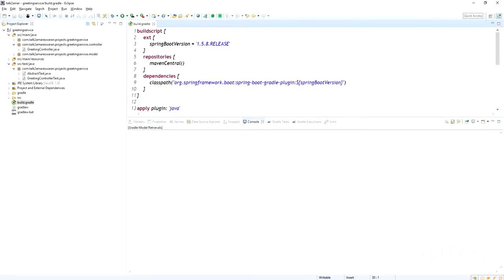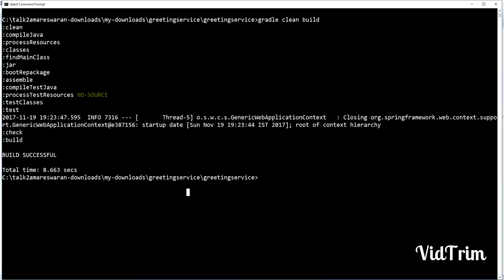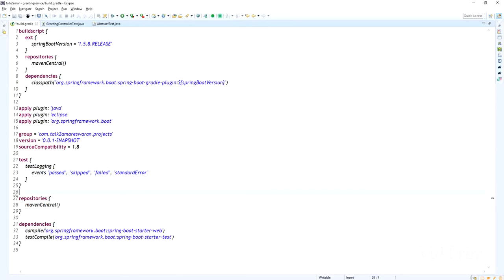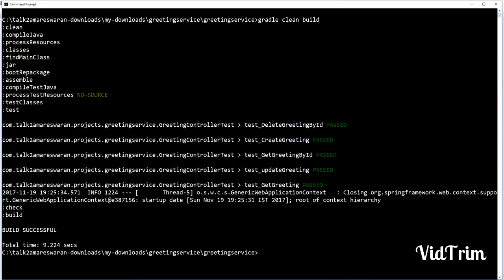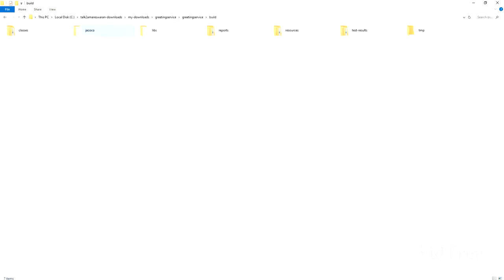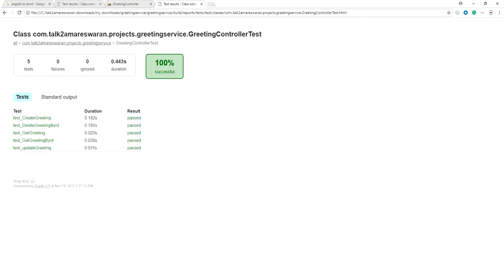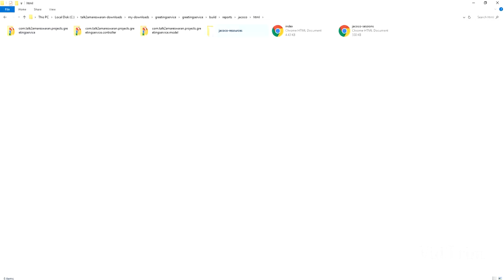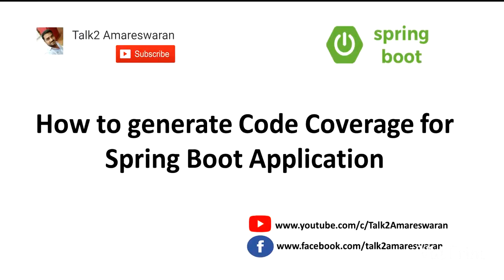How to Add/Generate Code Coverage for your Spring Boot application by using Jacoco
Download test-case-jacoco.rar file